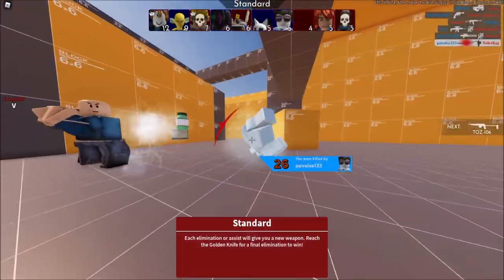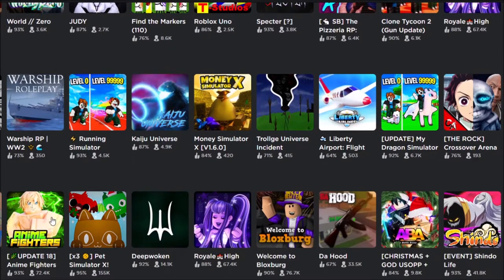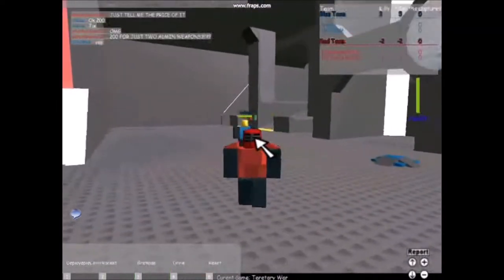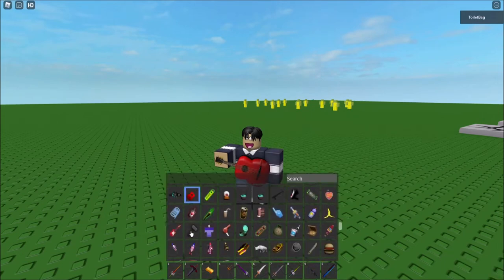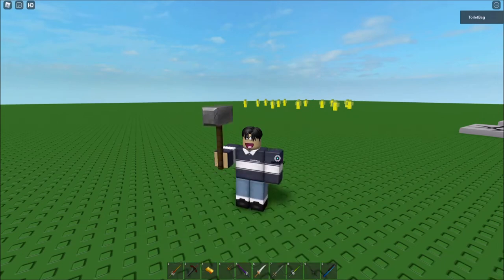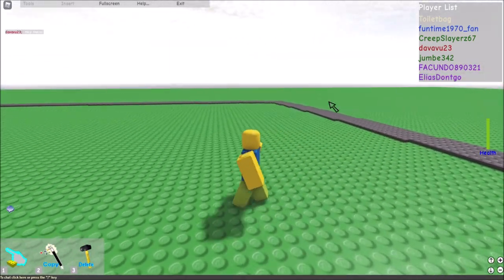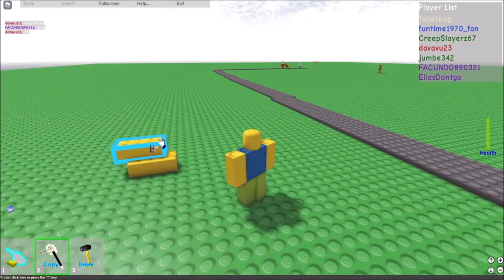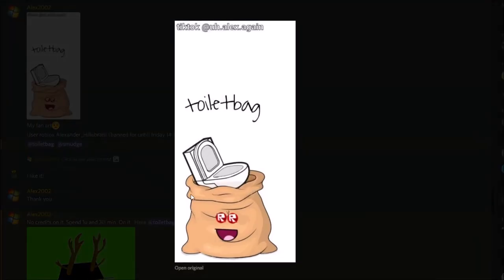The DOWNFALL of Roblox Gears....